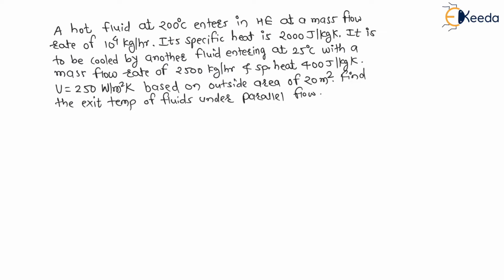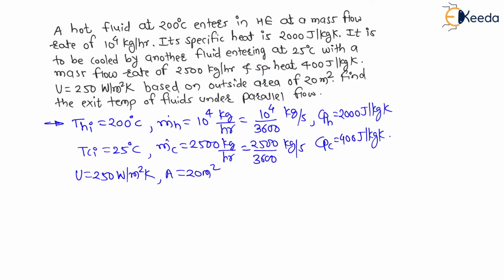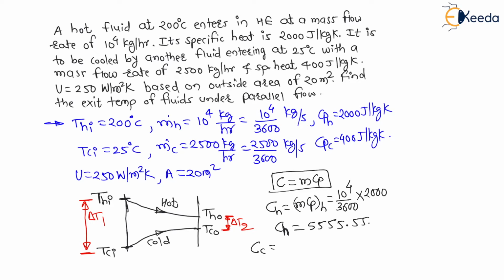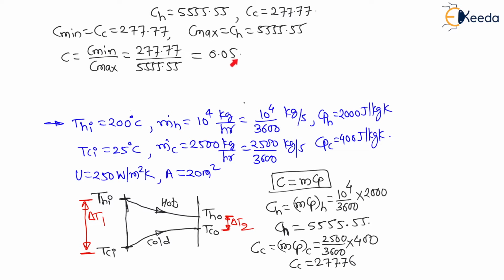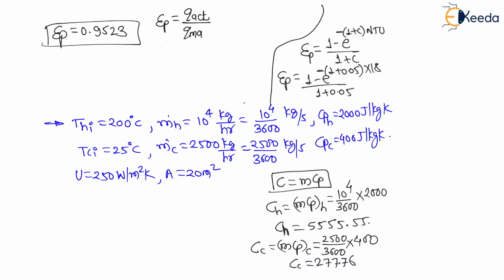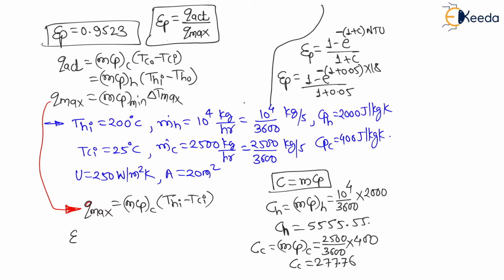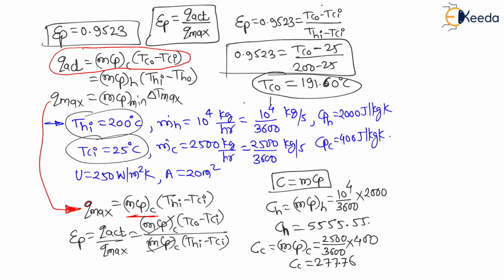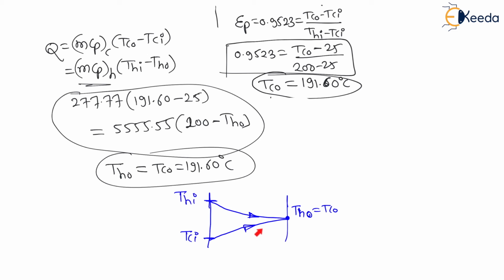Numerical 11: Parallel Flow Heat Exchanger | Heat Exchangers in Heat Transfer | GATE ME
In this tutorial, we delve into Numerical 11, focusing on Parallel Flow Heat Exchangers within the realm of Heat Transfer for Mechanical Engineering students preparing for the GATE examination. We break down complex concepts into simple, actionable steps to enhance your understanding. Join us to master the intricacies of heat exchange in parallel flow configurations and boost your confidence in tackling similar problems. Don't miss out on this essential knowledge that can make a significant difference in your GATE preparation journey. Hit play now and level up your expertise in Heat Exchangers!

Happy Learning.